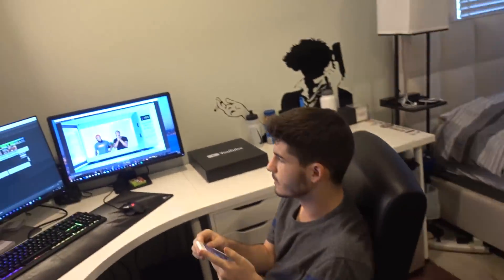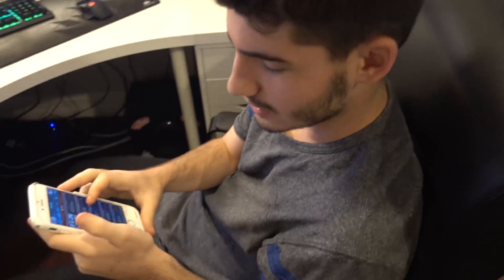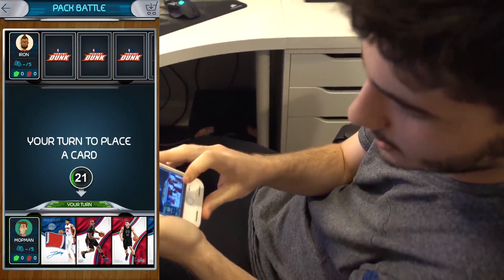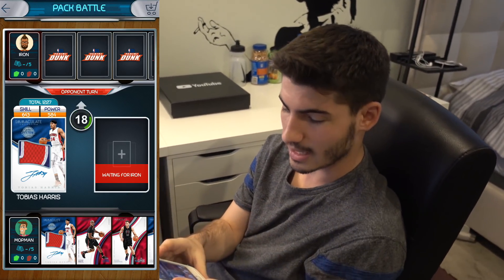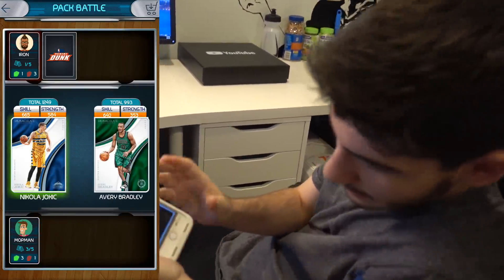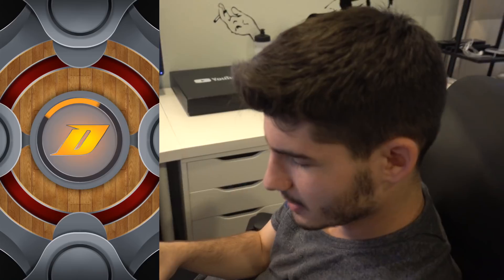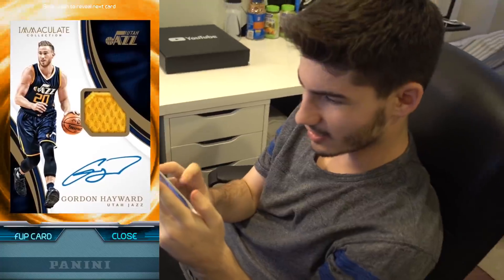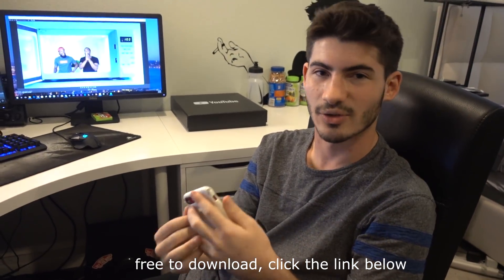NBA GUESS THAT PLAYER!!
Interesting video tomorrow...